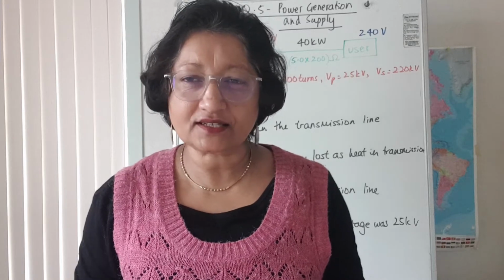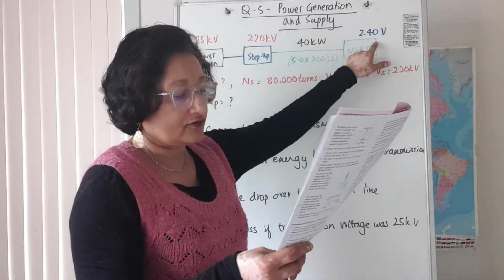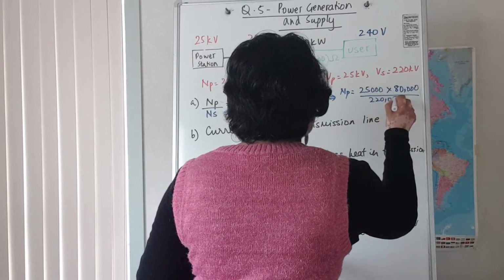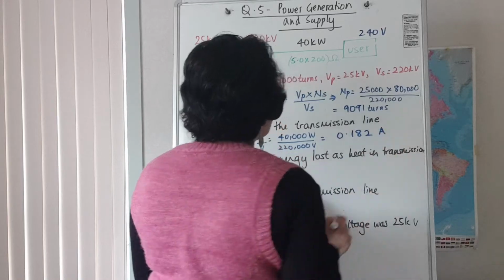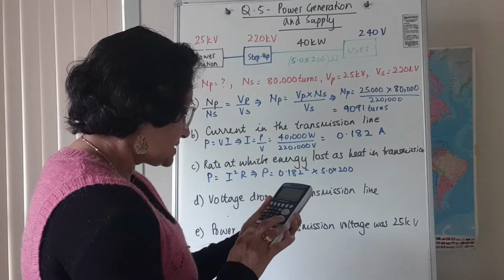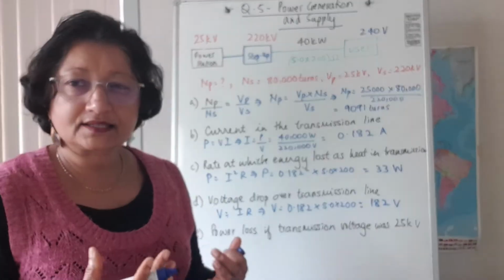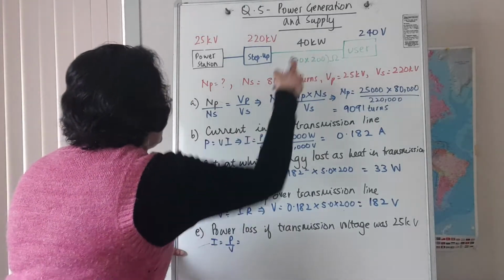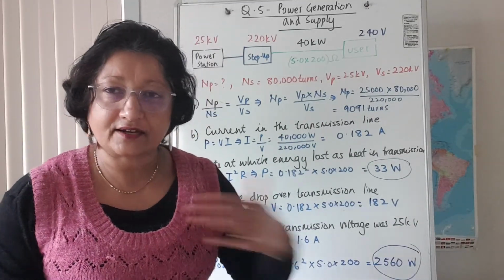Y13 Q5 on power generation and transmission